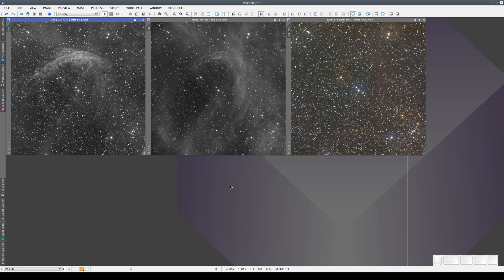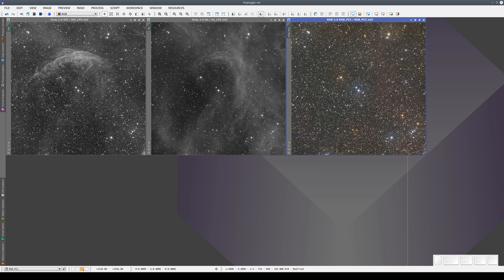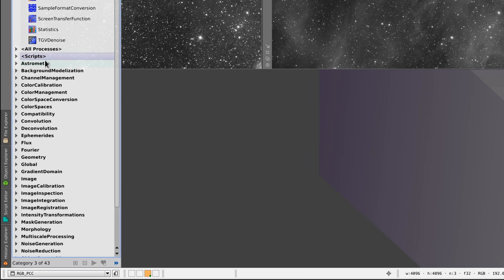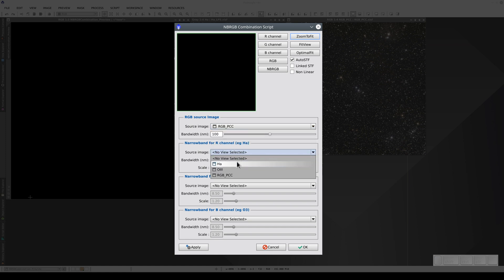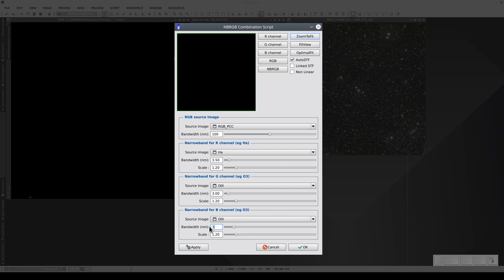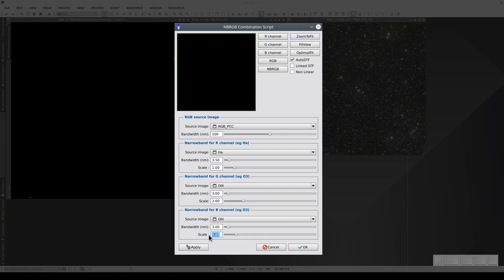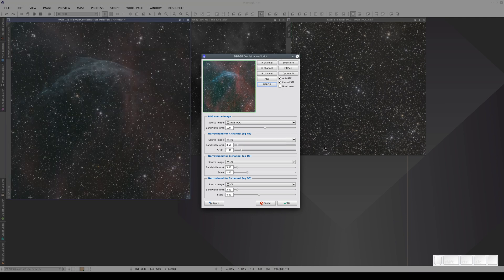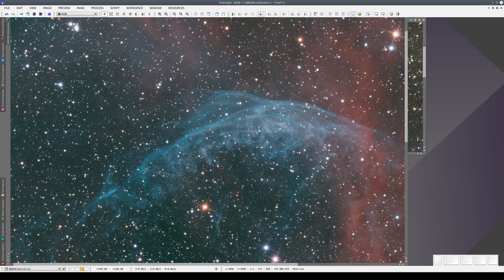Introduction to PixInsight — 33 Development Community: Multispectral Imaging Scripts (I)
A brief introduction to some tools written by the community of PixInsight developers for multispectral image processing and analysis.

00:40 Five-channel multispectral data set
01:23 The NBRGBCombination script